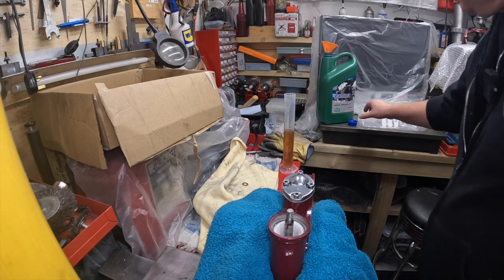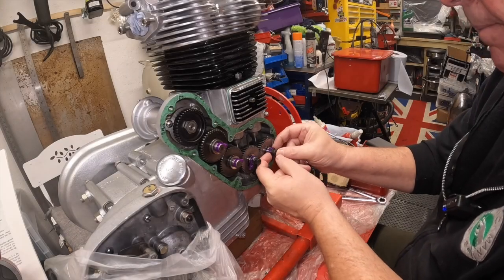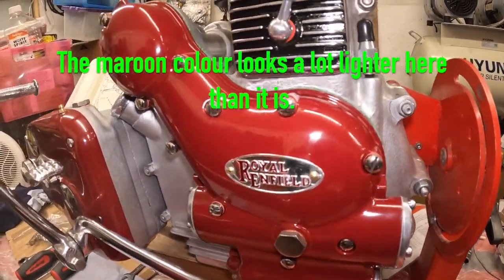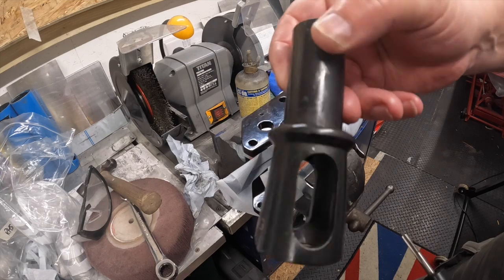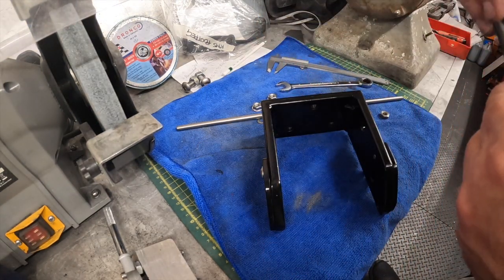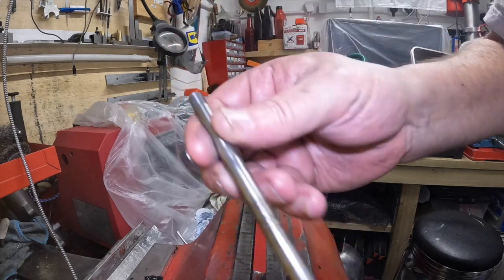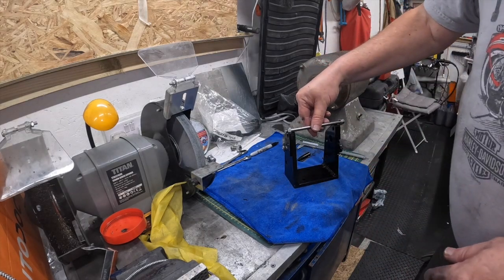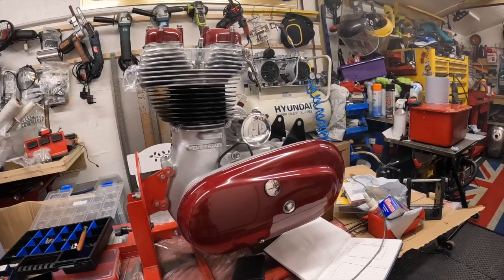Royal Enfield Bobber Project Part 34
This week I finalise the engine so it won't be long now before we can fit it into the frame.
Apologies for the shite quality of footage, iMovie wouldn't let me export the file at any higher resolution, for some strange reason.